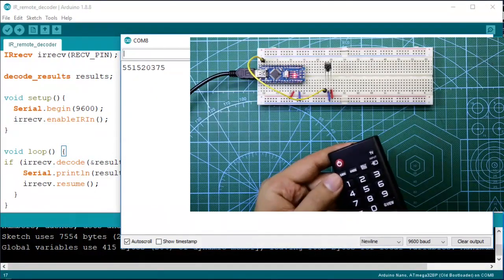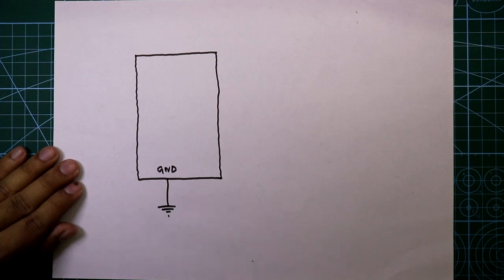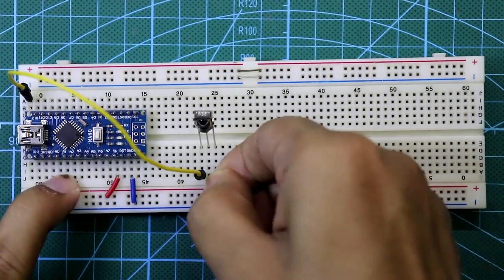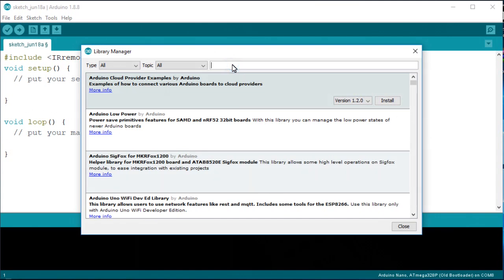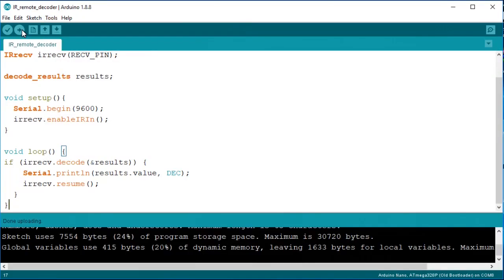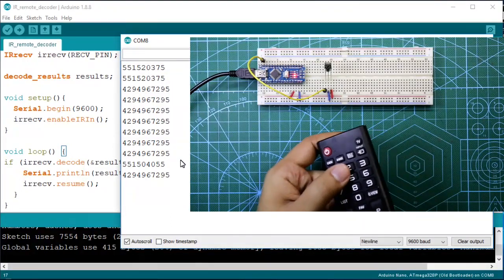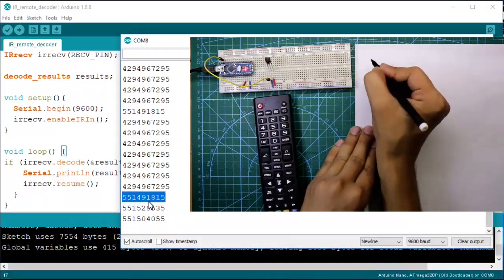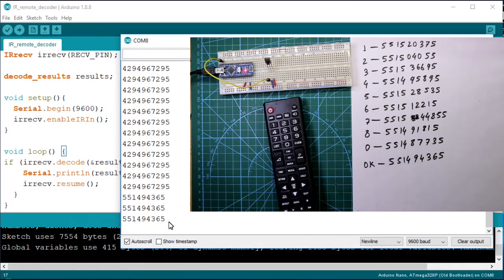How to decode any IR remote | Mini Arduino projects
In this video, I've explained how to decode any kind of IR remote using Arduino in a simple way. Here, I've used 1838 IR receiver and an Arduino Nano board.